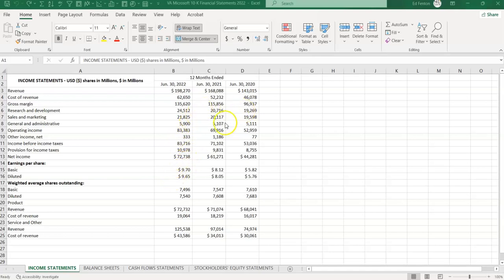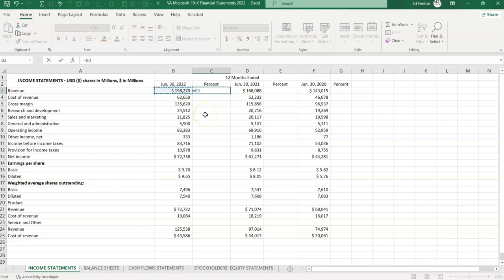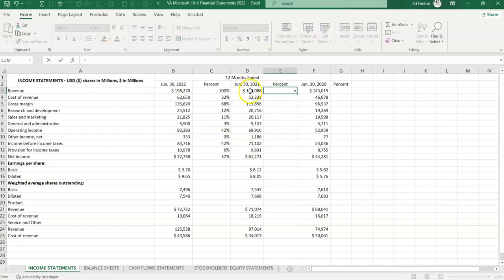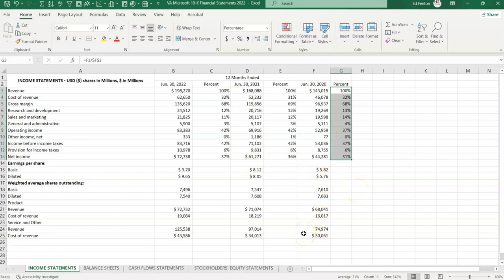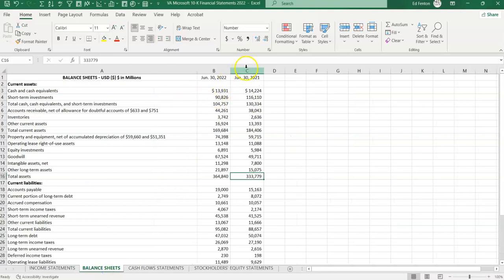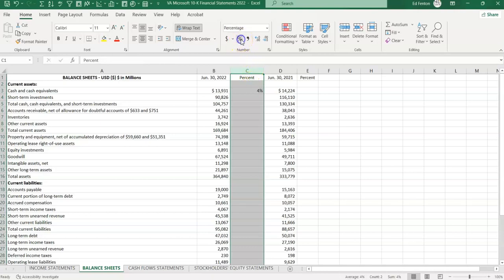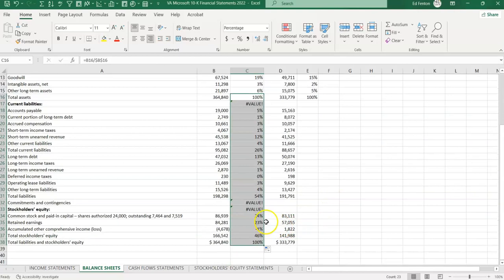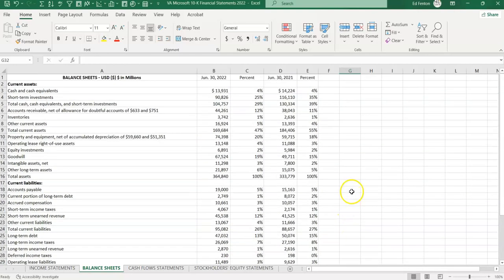Quick Vertical Analysis in Excel: Income Statement & Balance Sheet